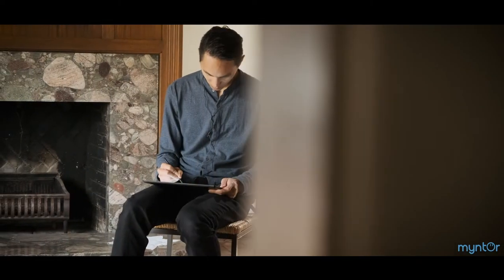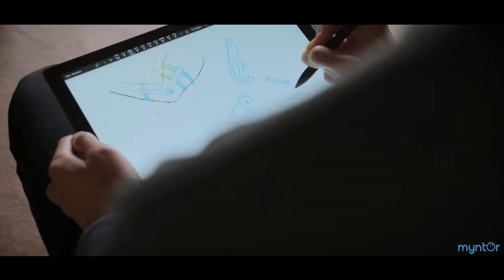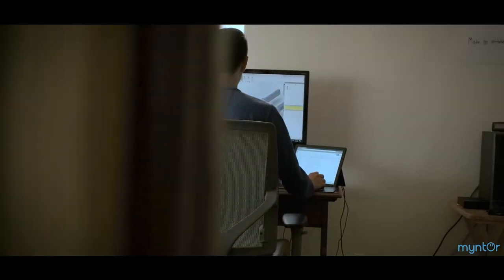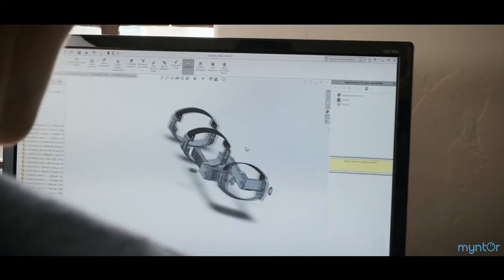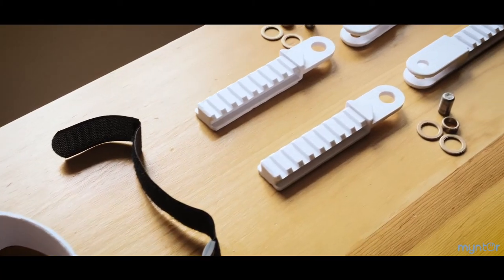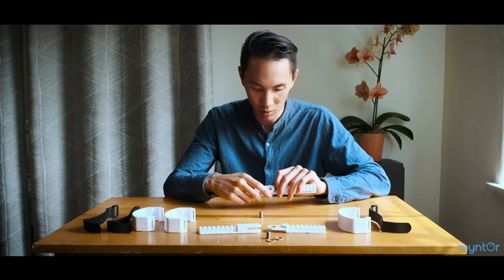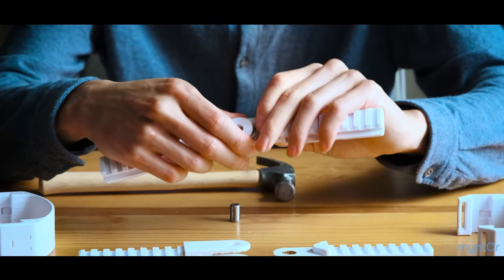How to: 3D Print an Exoskeleton (Trailer)